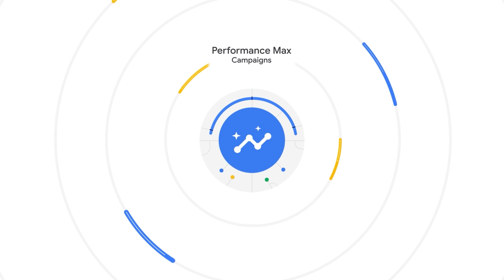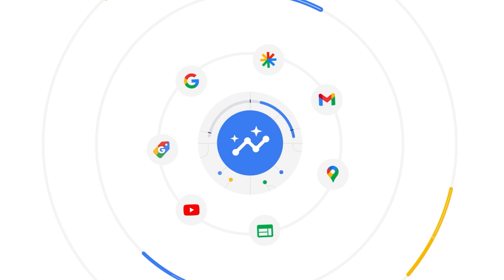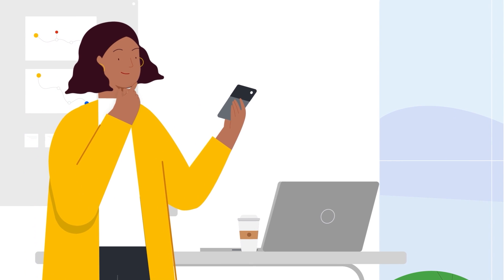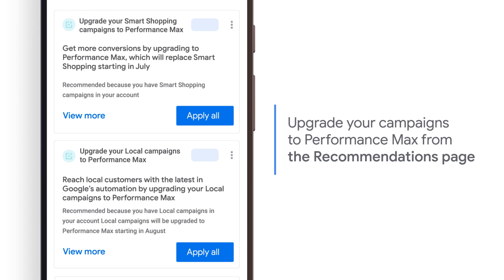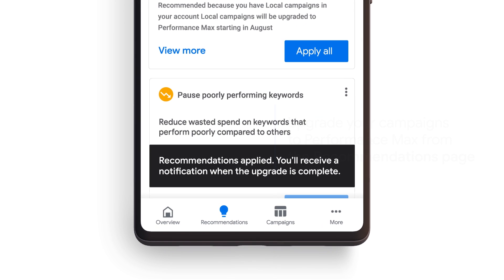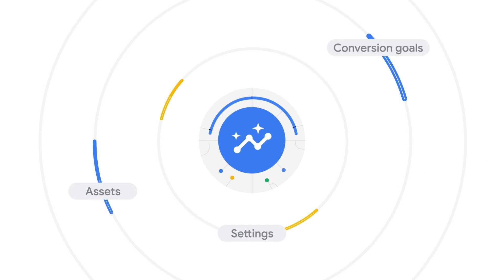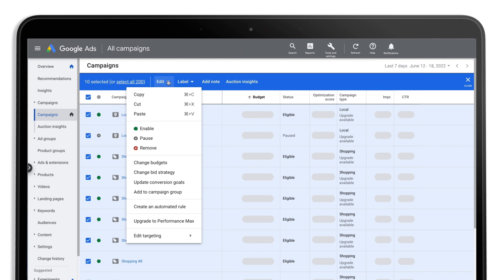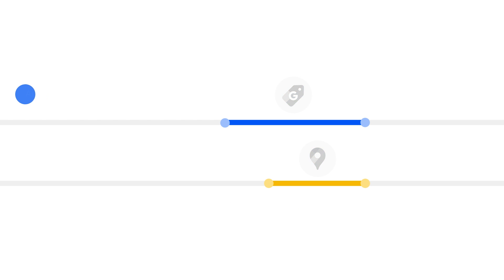Upgrade to Performance Max in the Google Ads mobile app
Learn how to upgrade your Smart Shopping and Local campaigns to Performance Max using the Google Ads mobile app. For more Performance Max best practices, visit this